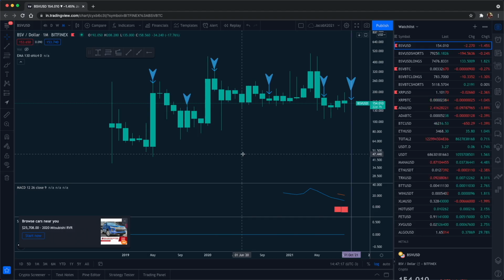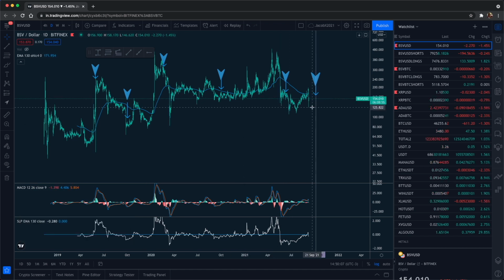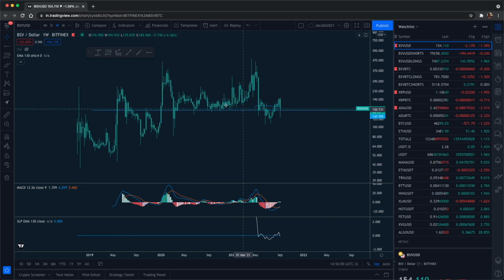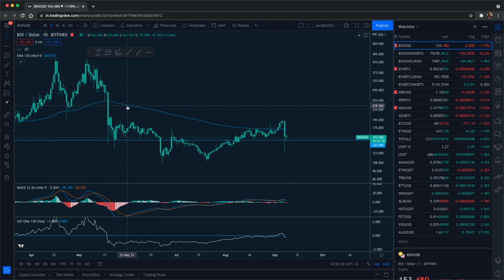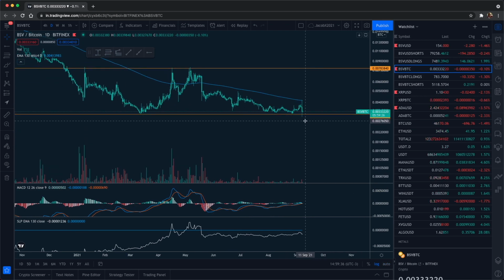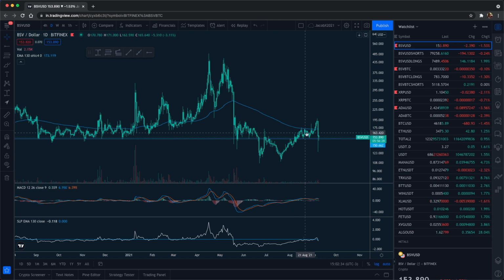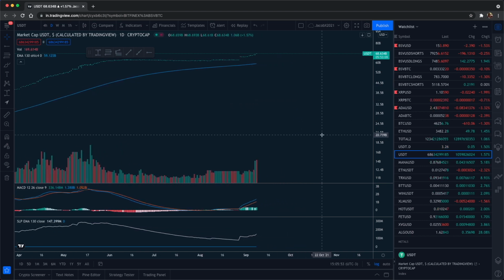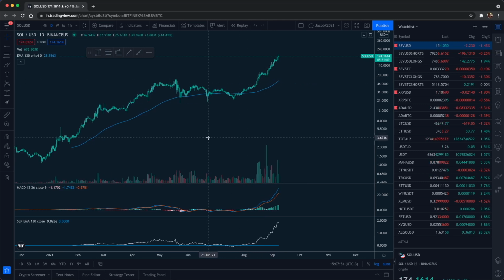BSV USD Chart. Rant about Tether and Alts. How I can roll Tether Profits into BSV!!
My views about what's going on with BSVUSD, and BSVBTC. I also mention about SOL, ALGO, FET, and others. I plan to move my profits off these shit pump coins and jam them into BSV.